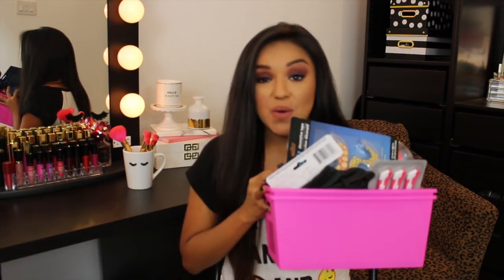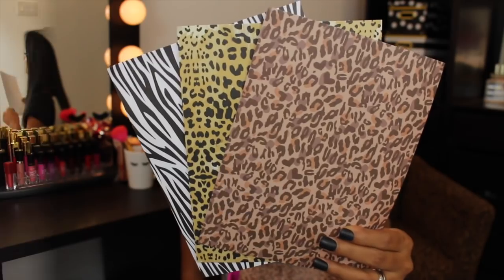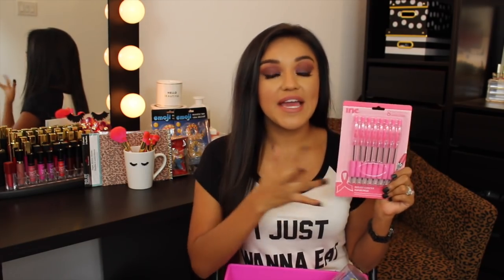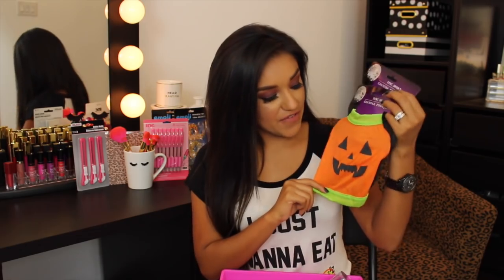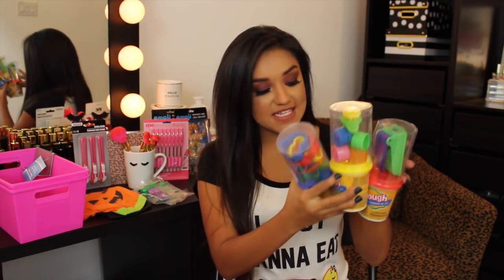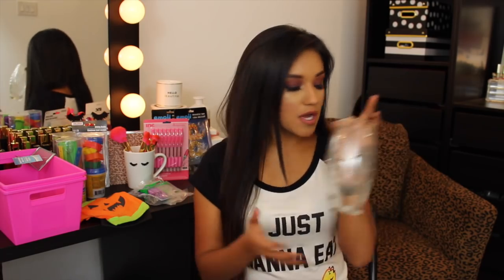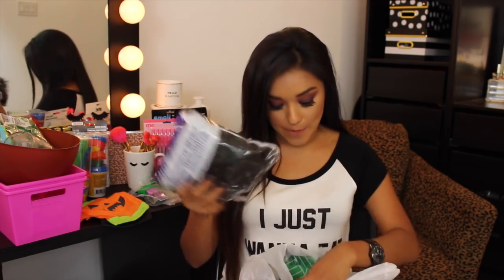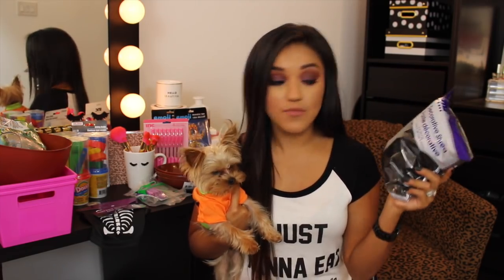Dollar Tree Haul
hey hey!

DT haul part 2!

Send me a little note!

If you made it this far comment "Max loves the DT!"